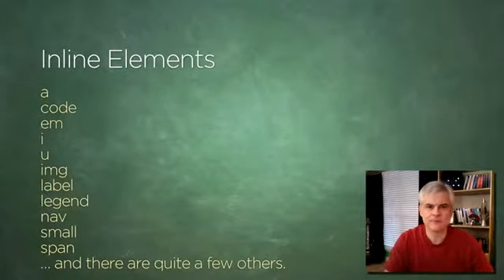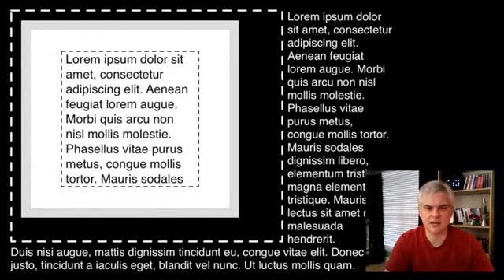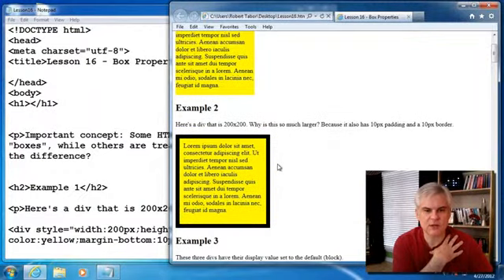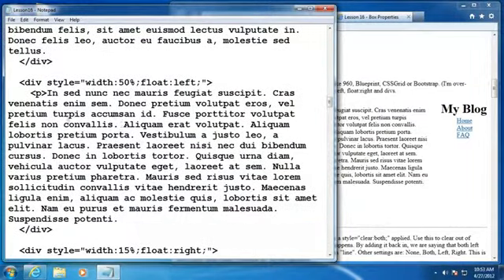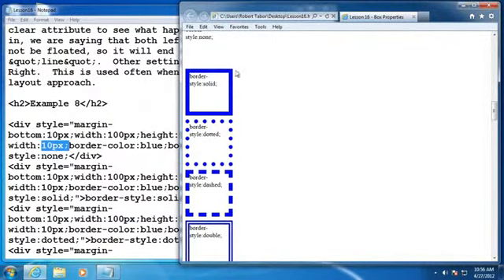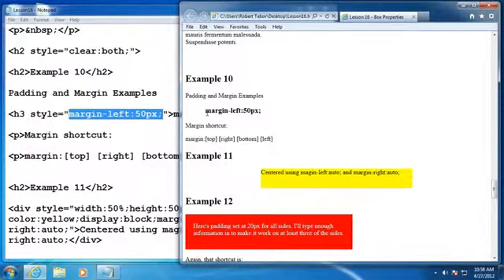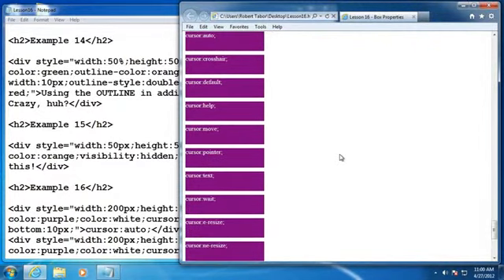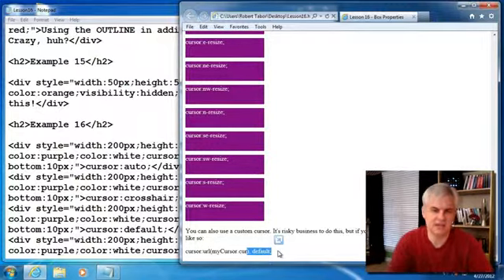CSS3 Box Properties Lesson16